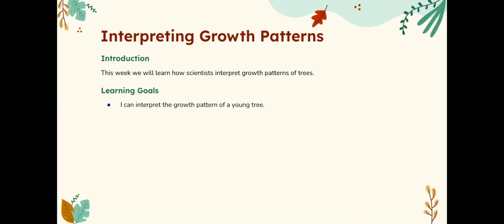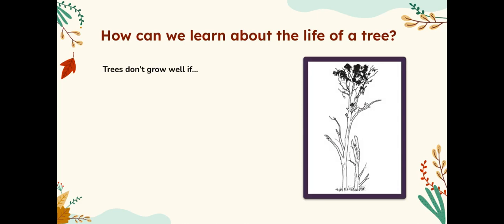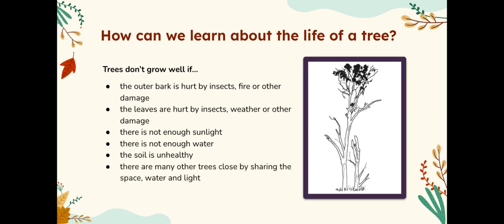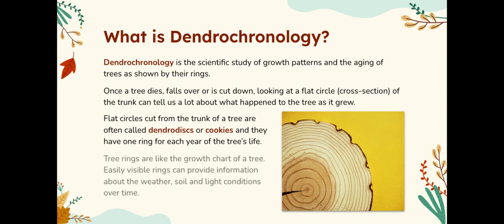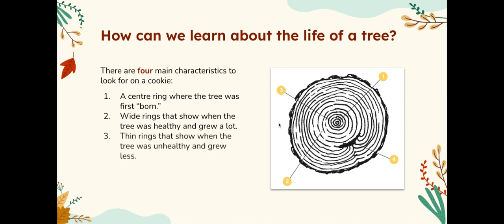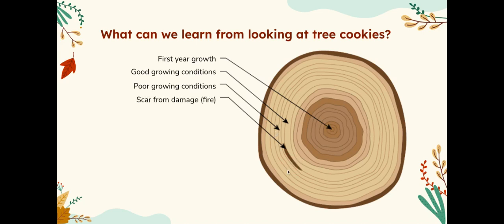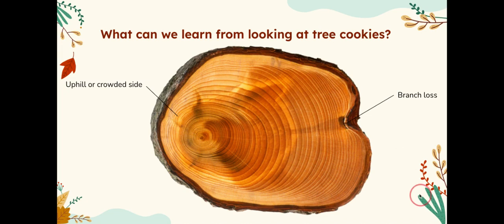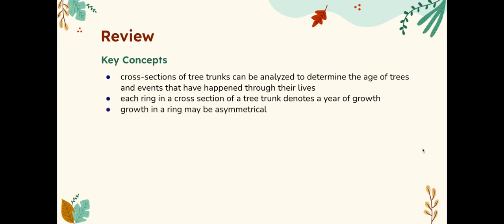Interpreting Growth Patterns